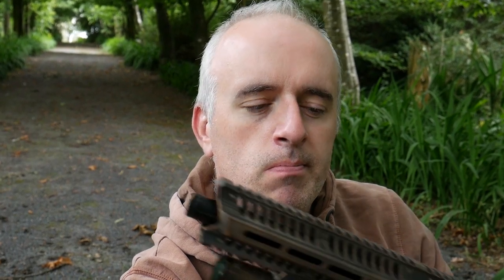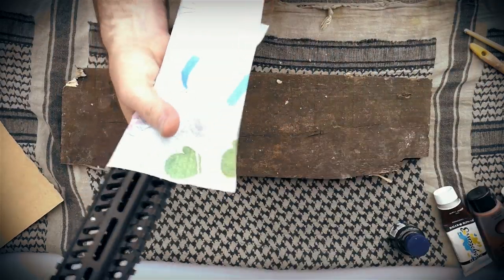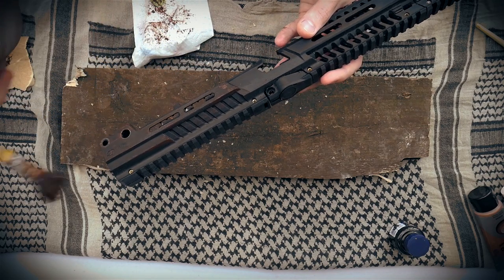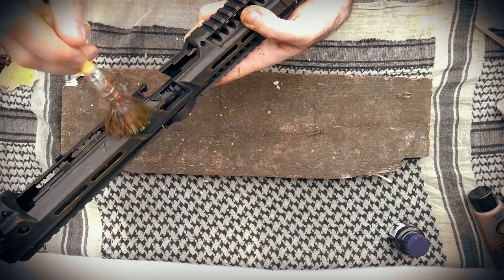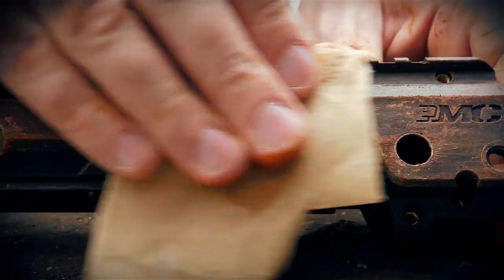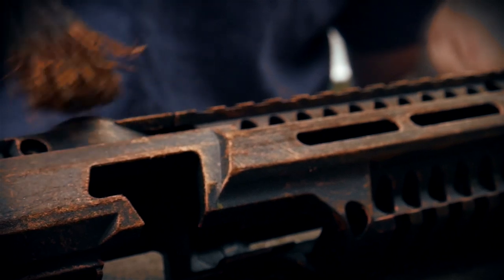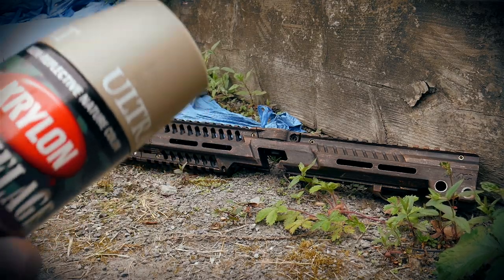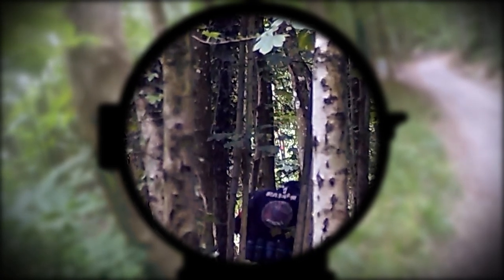How to Paint with Acrylics ►How to create a post apocalyptic effect ►How to Paint Rust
How To Paint Your Gun ►How to create a post apocalyptic effect ►How to Paint Rust ►How to Paint with Acrylics

In this video i’ll show you from start to finish the super easy process I take to create a nice post apocalyptic and ruined effect to my paintball marker. The marker i’m using for this example is the Planet Eclipse MG100 Magfed Marker.

If what ever piece your painting isn’t black from the start, still try the techniques I show you in this video and see if it creates a different outcome that you’ll equally be proud of. Its all about experimenting and trying new things to get the desired result.

The specific technique i’m using is called 'Dry Brushing', now dry brushing I learned through both art college and through painting miniatures when I was younger, and its a very forgiving and rewarding technique to experiment with as it will never yield the same results, so every single try will come out unique.

I used acrylic paints for this, along with some spray paint later in the video. But this works with pretty much anything you can find laying around in the garage. You’ll also notice I didn’t clear coat it after finishing, the reason for doing this is I want it to continue to ware throughout using it, and making it look even more authentic.

Using this technique you could learn how to paint your Airsoft gun, learn how to paint your nerf blaster, or anything really. Its all about experimenting and trying things out to find your own style.

Hope you enjoy the video, and if I helped you in your effort to becoming unique please let me know, as i’d love to see your results :)

Aartwood
Magfed Paintball UK

►►►MUSIC
►TRACK 1 ‘Afterlife City’ by Machinimasound 2012
►TRACK 2 ‘Sunlight’ by Machinimasound 2012